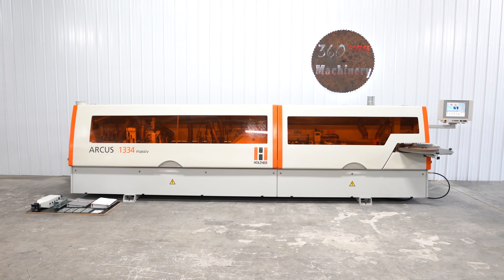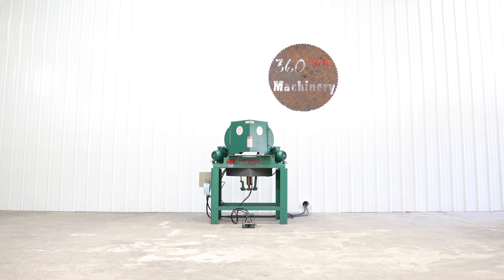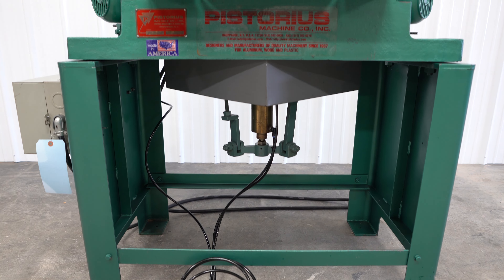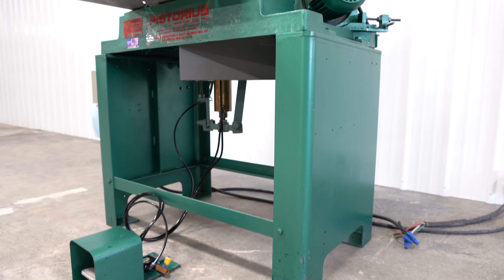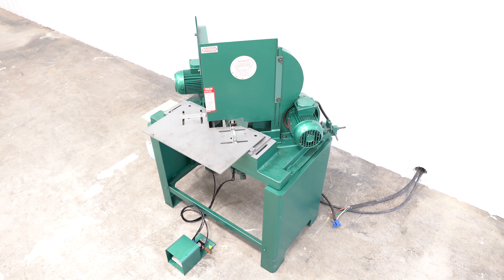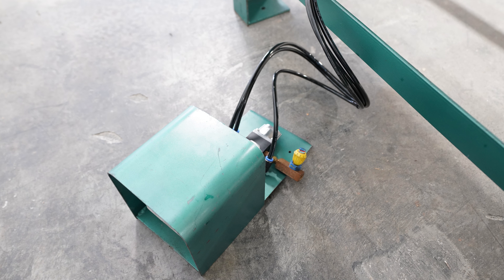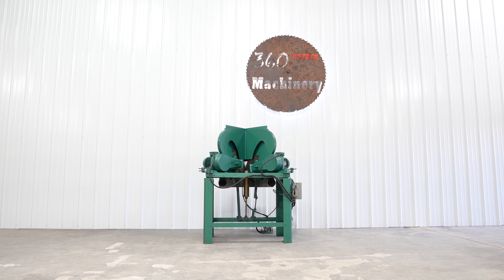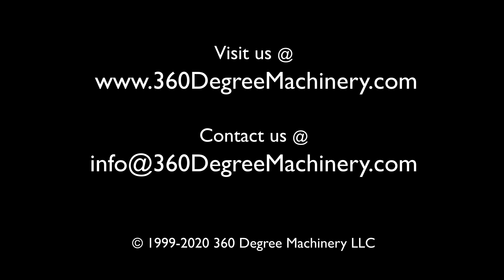PISTORIUS MN-301 TOE KICK SAW